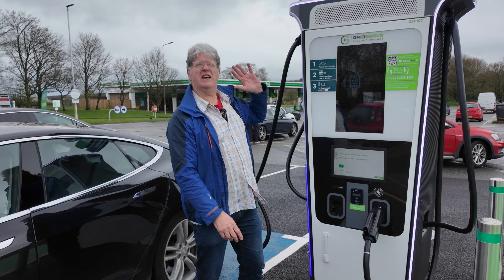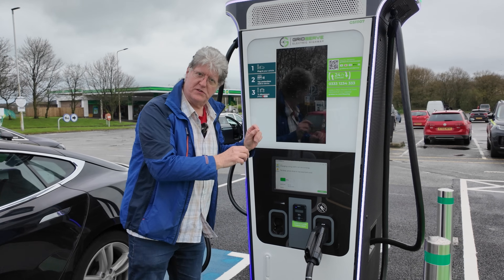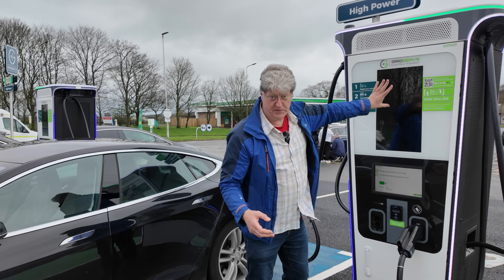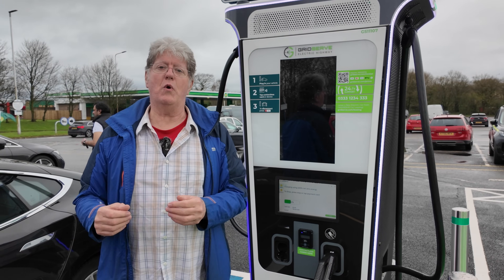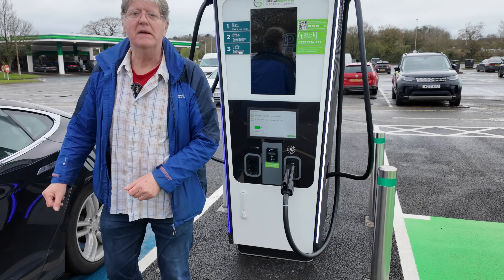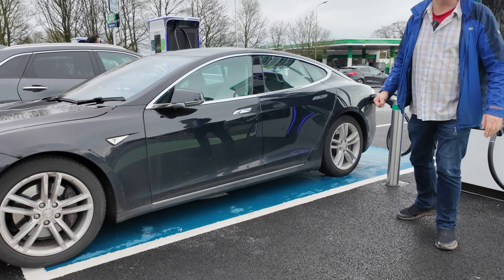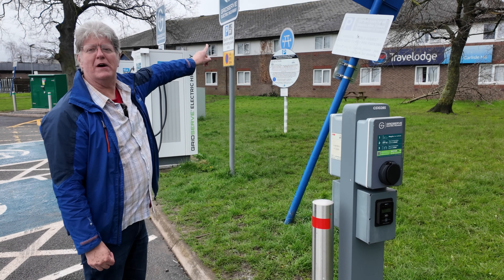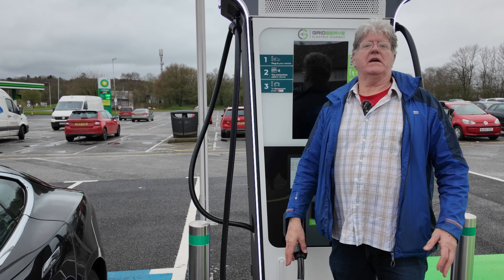Why Gridserve's New EV Chargers Are SLOWER Than Their Old Ones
It's great to see new Gridserve installations going in around the country but it was a real surprise to turn up to one of their new 'high power' sites only to find it really wasn't high power at all. So to find out what's really going on, stick around as Dave Takes It On.

VIP: Tom Davison | Gary Heavens | Kodzo | Kenn | Andrew Leader | Jason Herrick | Lee Houten | Graham Russell | Wayne Follett | phil rundle | Stuart Joscelyne | Tom Walker | Michael W | Barry rathbone Ledsom | Peter Hartland | Charles Siddons | 2 Thumbs in the Thumbnail | Ray Daly | Simon Smith | Richard Waghorn

YouTube Super Thanks:
geoffpeters8843 | brettkemmerer1310 | leesmart1971 | michaelketley1252 | ballathiam9486 | esa4aus | stephenappleby7897 | cjsa9253 | Joe-lb8qn | rayd332 | StanDMan01 | Mora41 | 68smurfin

About The Channel:
Dave Takes It On was founded in 2023 and focuses primarily on content about electric vehicles and issues that impact drivers. Dave is based in the North West of the UK and owns a Tesla Model S. He regularly travels around the country, so if you see him feel free to say hello. The channel is supported by his son Jonas, who helps with thumbnails, titles, and technical aspects of the channel.